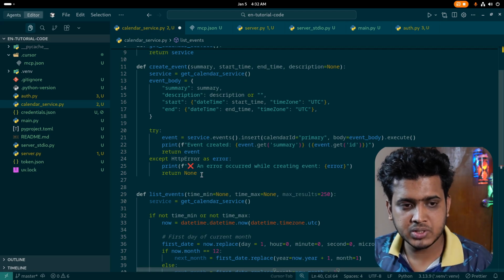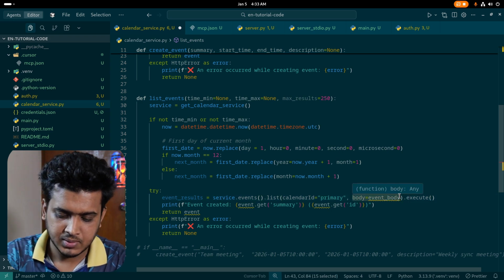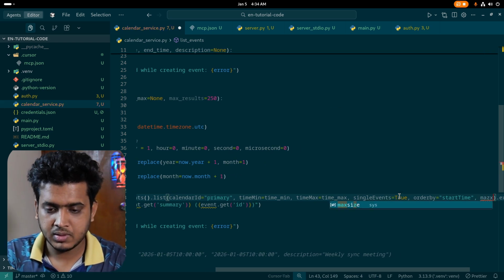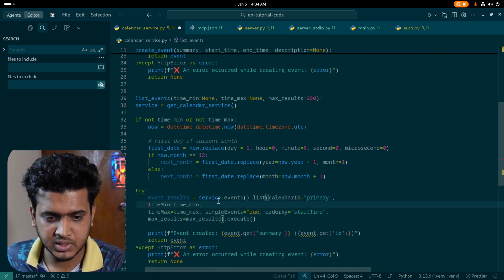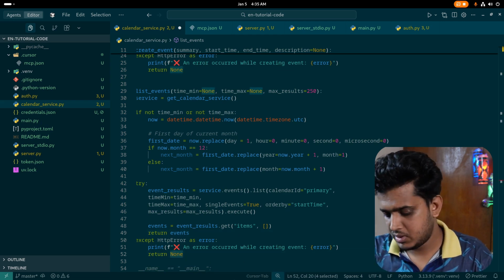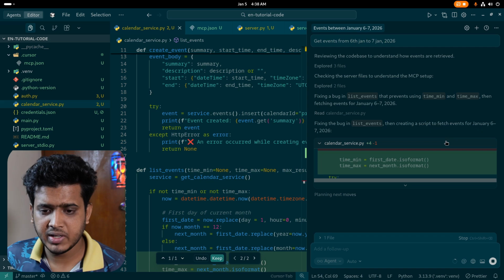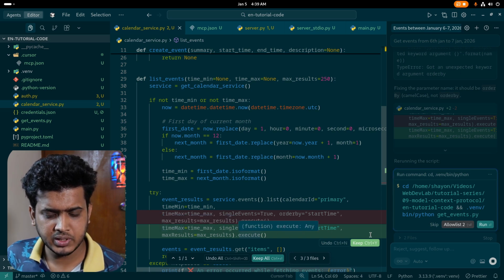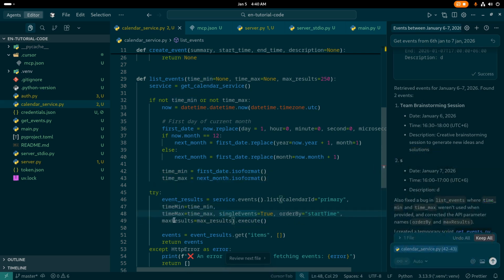List All Events by Specific Date Using Cursor AI | MCP Course Part-08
🚀 Welcome to Part 01 of the MCP Course – MCP Server Deep Dive!

In this video, we kick off the MCP (Model Context Protocol) tutorial series with a clear, beginner-friendly introduction to the MCP Server. You’ll learn what MCP is, why it exists, and how it enables AI models to securely interact with tools, files, databases, and external services.

This lesson is designed to be easy to understand, even if you’re new to MCP, while still covering real-world use cases and practical examples. We also explore the MCP server architecture and give you a solid foundation for building your own MCP server using Python.

Whether you’re an AI developer, backend engineer, or LLM enthusiast, this course will help you understand MCP step by step and apply it in real projects. 🧠⚙️

📌 What you’ll learn in this video:
Why MCP Server is important for AI & LLM tools
MCP Server architecture explained simply
Real-world MCP use cases 🌍
MCP Server explained with practical examples
Overview of building an MCP server in Python 🐍

This is Part 01 of the MCP tutorial series. 🔥